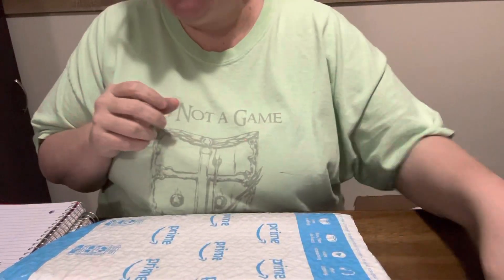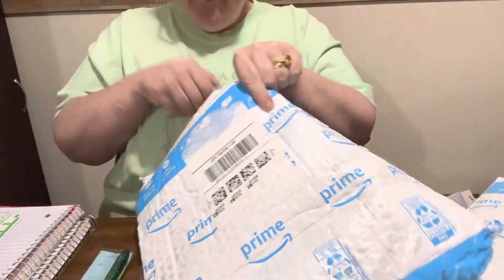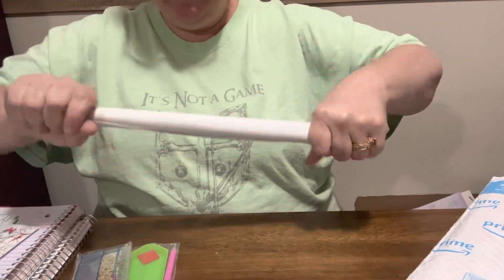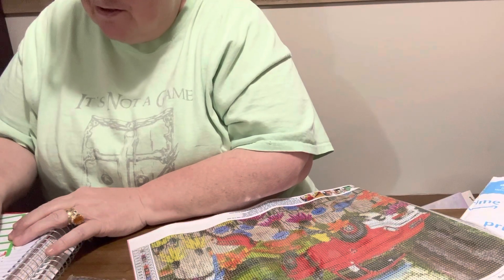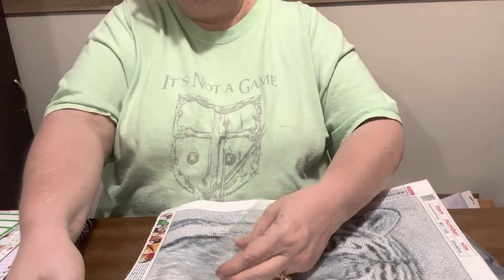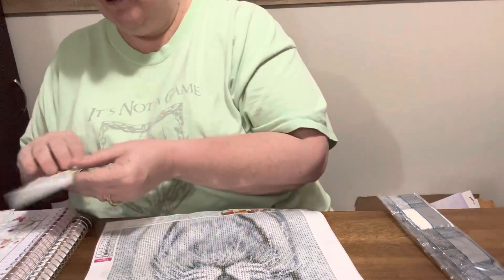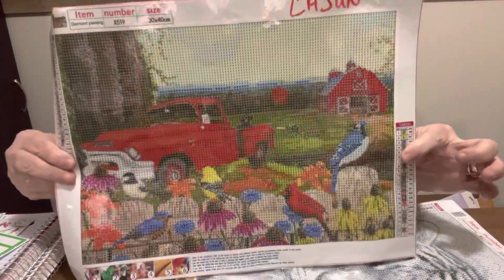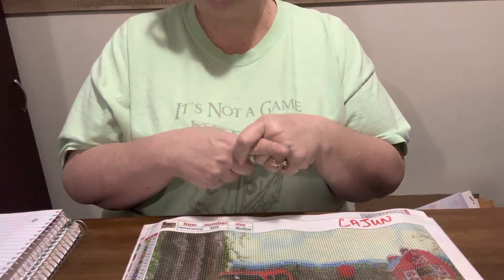Diamond Painting Unboxing-Amazon/Happy Mail@Cajunreads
NAIMOER Tiger Diamond Painting...